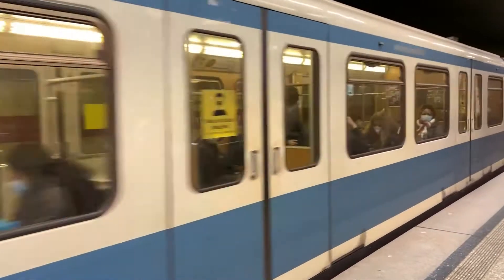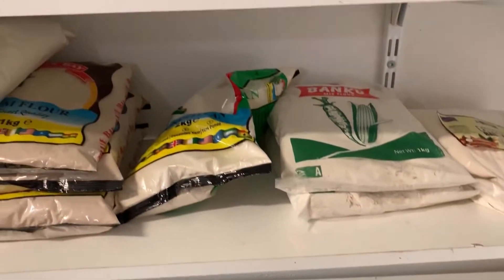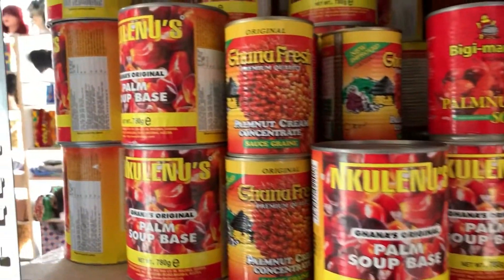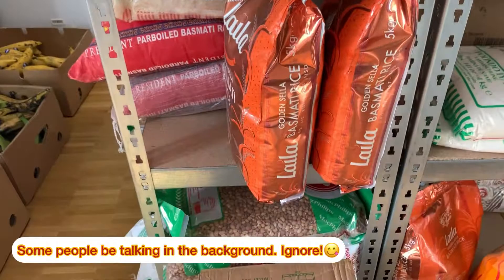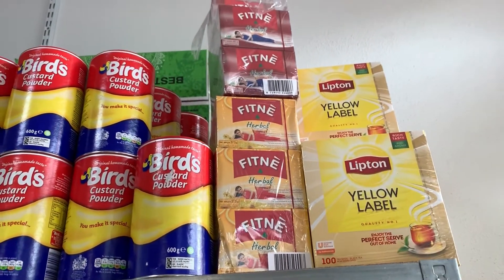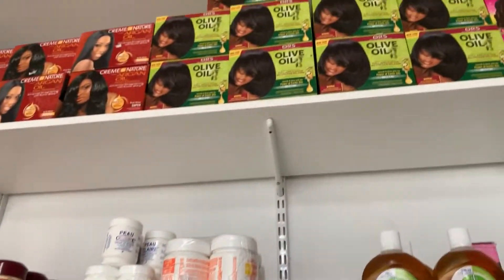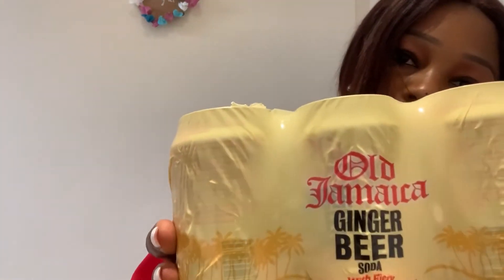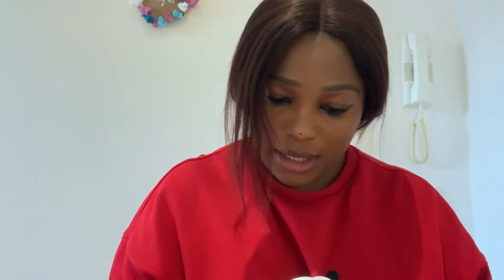African Shop in München Germany 🇩🇪